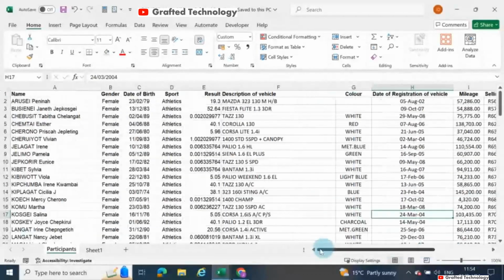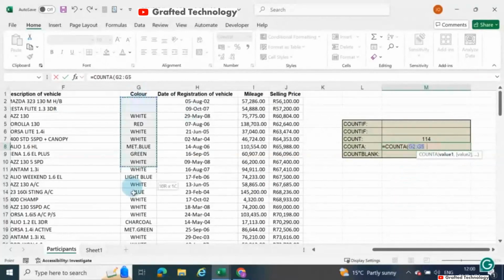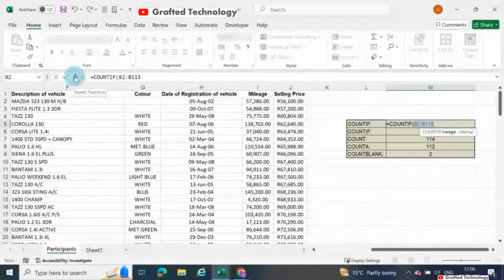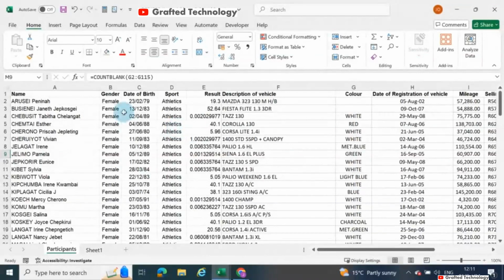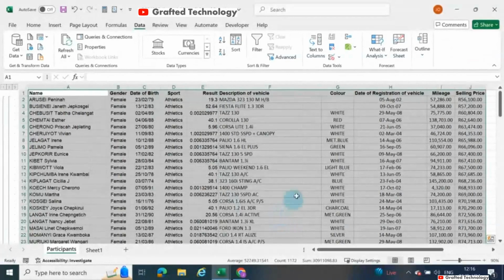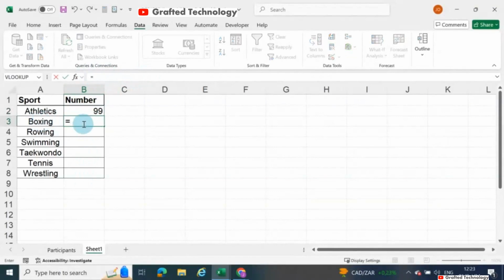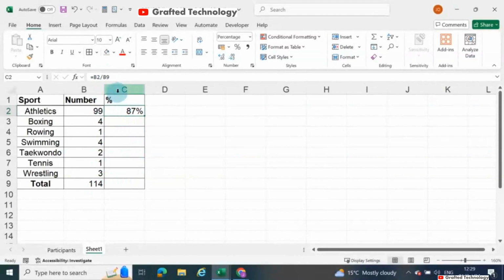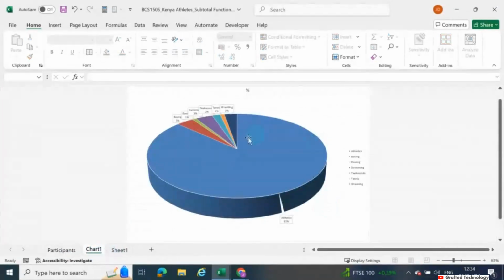How to Use Excel Functions: LINK, SUBTOTAL, COUNT, COUNTA, COUNTBLANK & COUNTIF (Step by Step guide)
Learn how to use some of the most important Excel functions – SUBTOTAL, LINK, COUNTIF, COUNT, COUNTBLANK, and COUNTA – in this step-by-step tutorial. Whether you’re a beginner or improving your Excel skills, this guide will help you understand how each function works and how to apply them to real-life data.